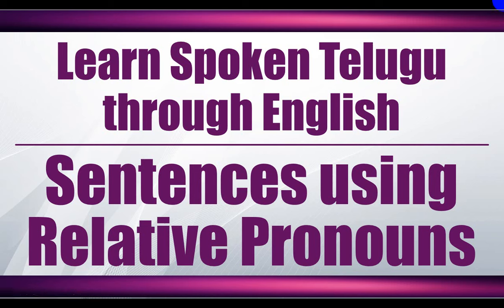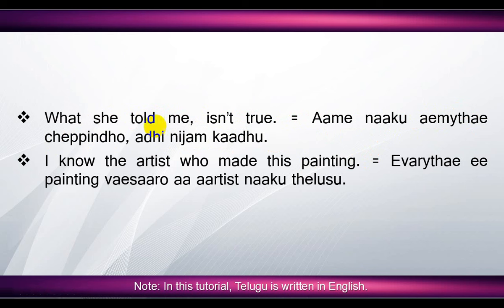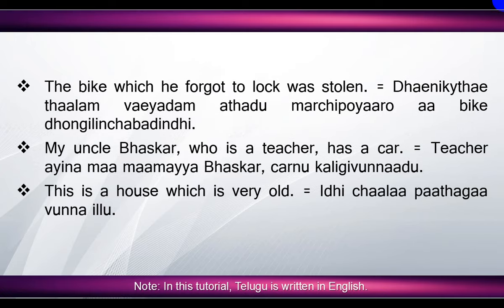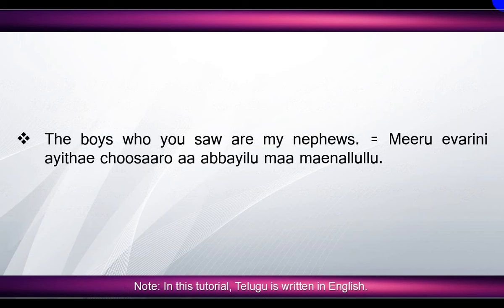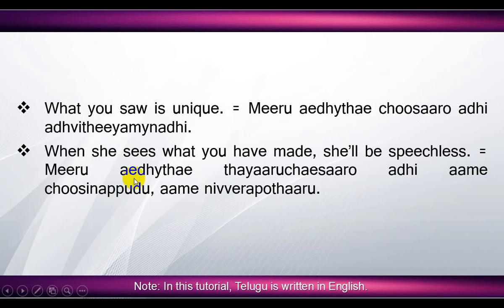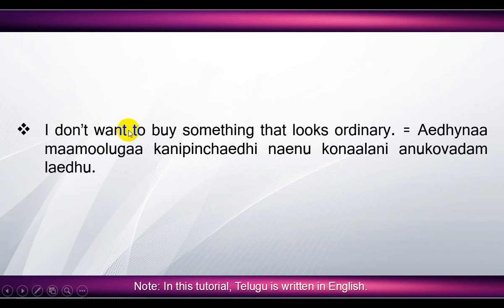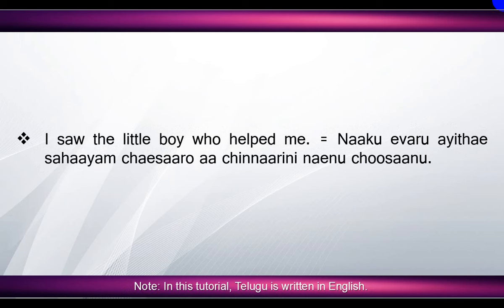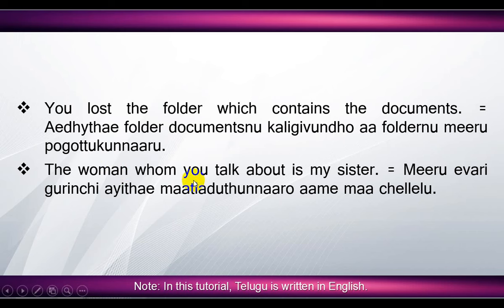87 - Spoken Telugu (Advanced Level) Learning Videos – Sentences using Relative Pronouns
This Tutorial is designed for non-Telugu people, who wants to learn Telugu through English.